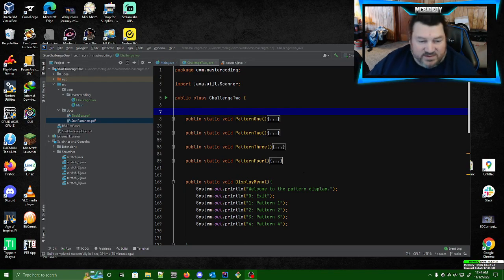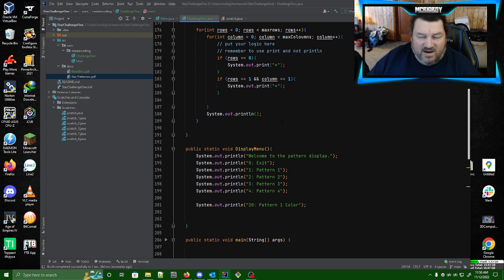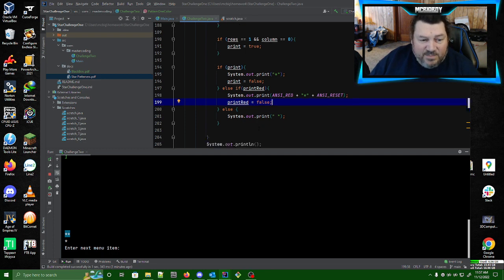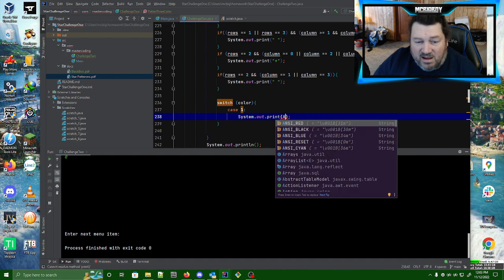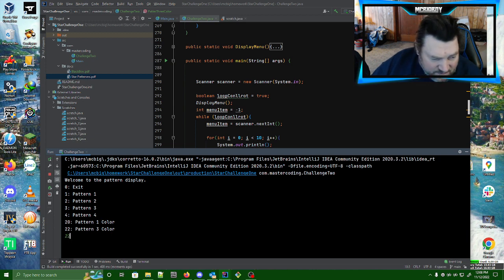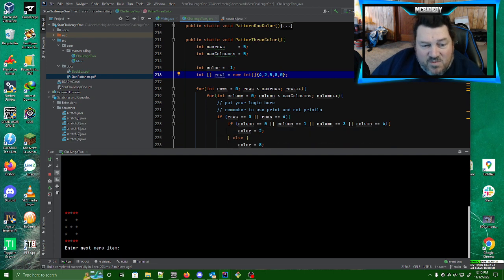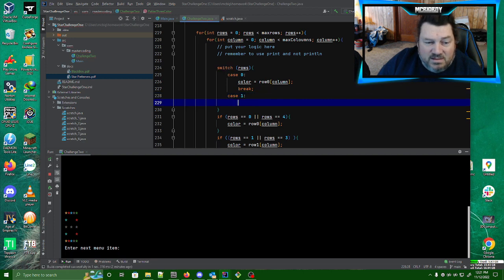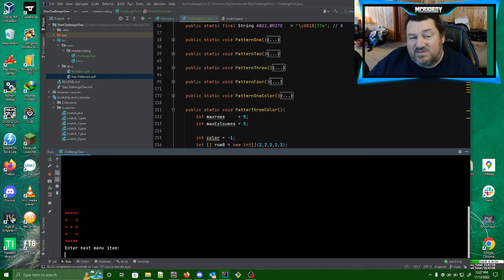mcbigboy Star Challenge TwoB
Star Challenge Two B pick up were we left it on Two A. Again you are going to keep add to you code more stuff. Each time we make a new idea on ways to code the same thing